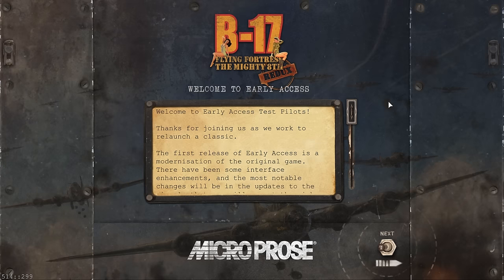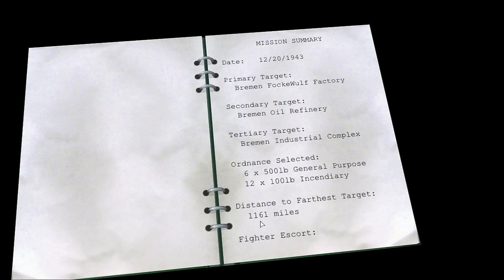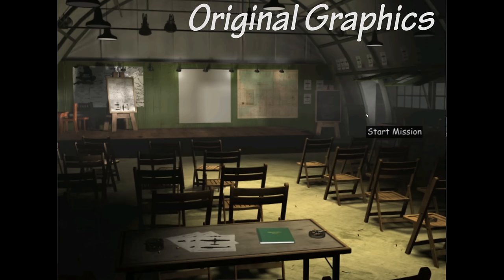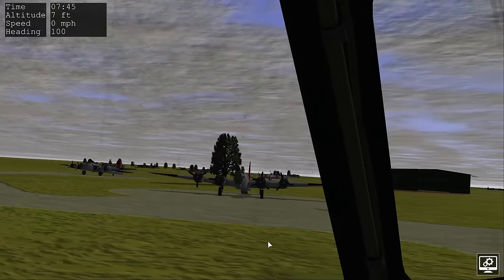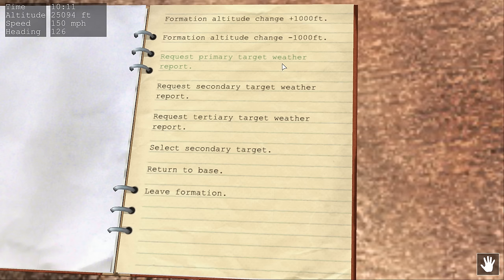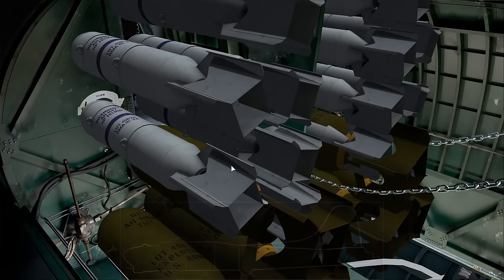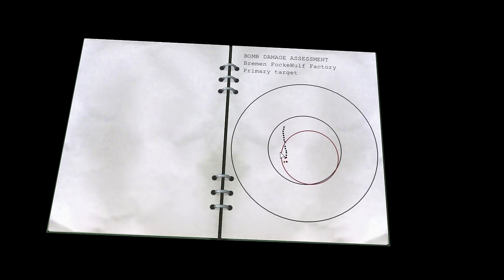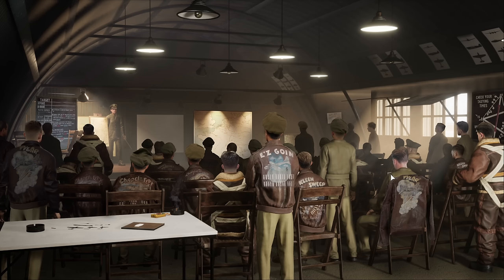B-17 Mighty 8th Redux Revisiting a classic: Bremen Historical mission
The return of a classic, the Mighty Eighth. Remastered, early access, a 23 year old heavy bomber simulator unlike anything else, even today! Going through my thoughts on Redux and a challenging mission to Bremen.